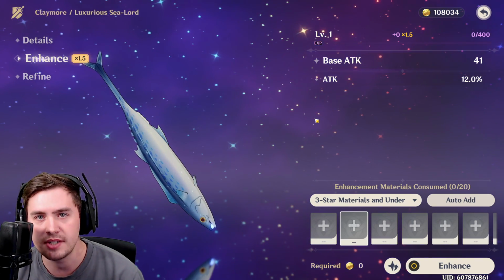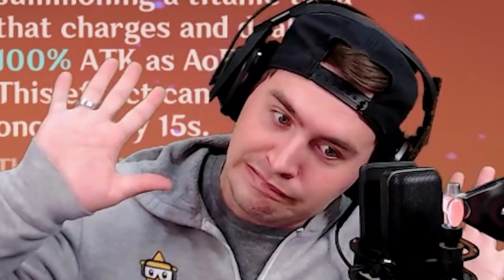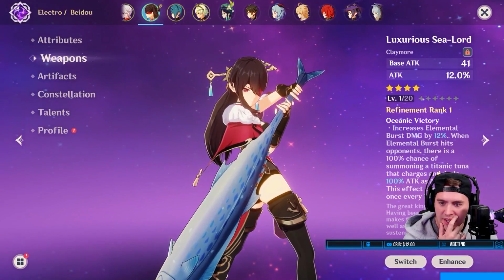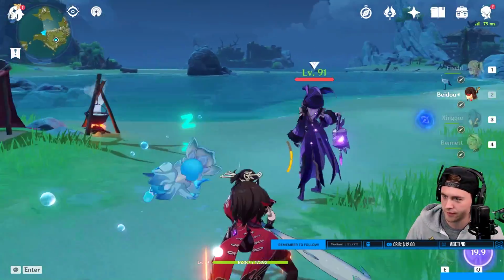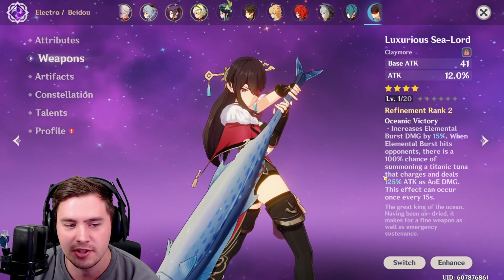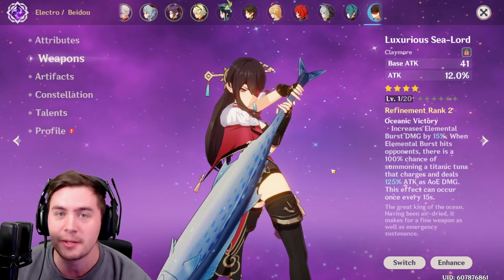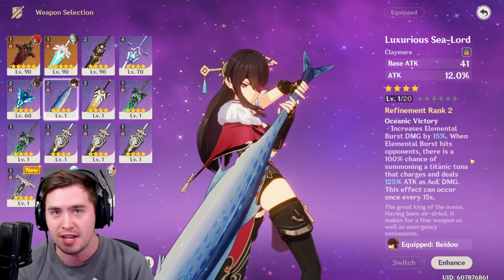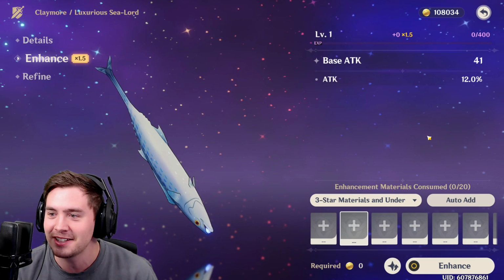This New Weapon is FALSE ADVERTISING in Genshin Impact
Use Gift Code "Mtashed" to get special rewards!

The Luxurious Sea Lord is a great F2P weapon with refinements... but I was VERY disappointed with the TITANIC TUNA